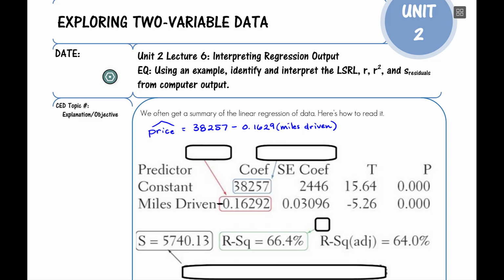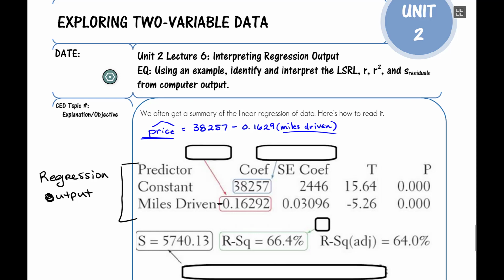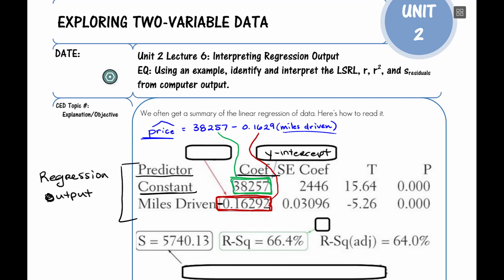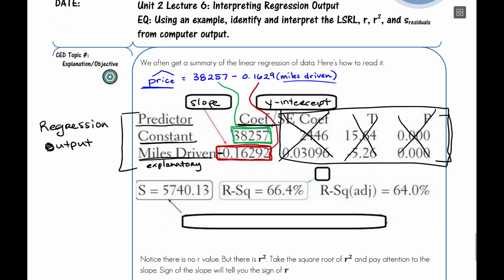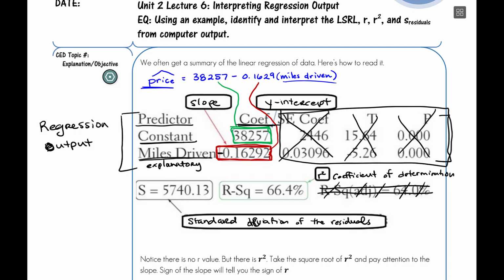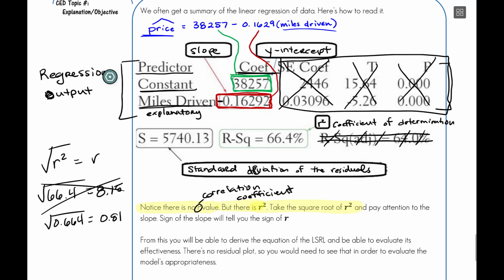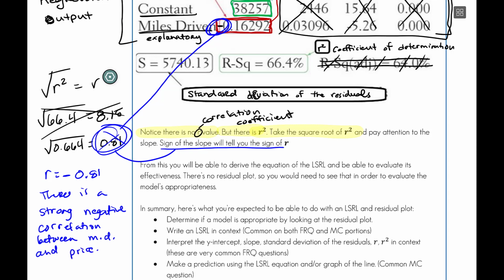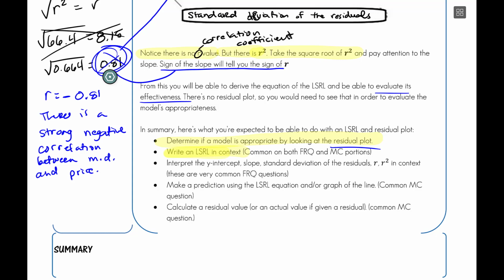Unit 2 Lecture 6: Reading Regression Output